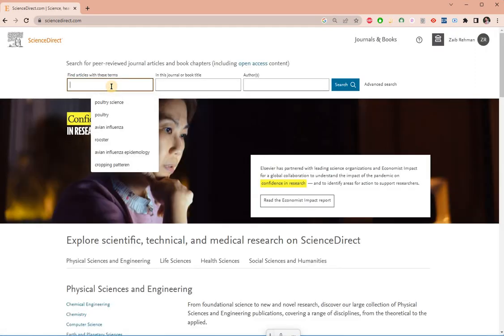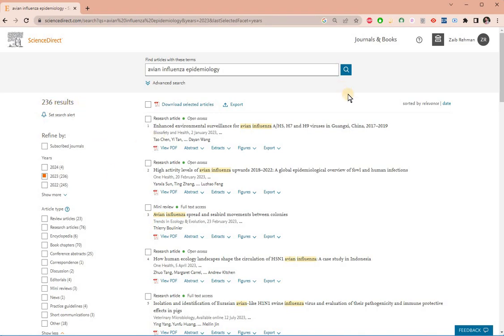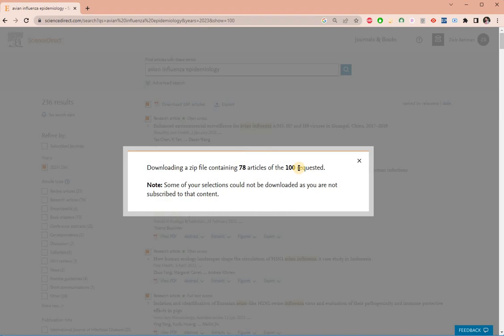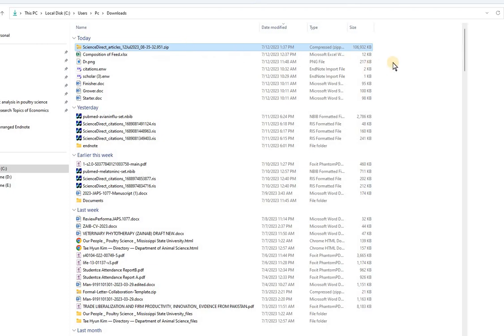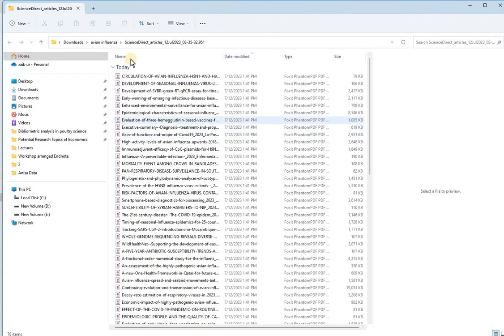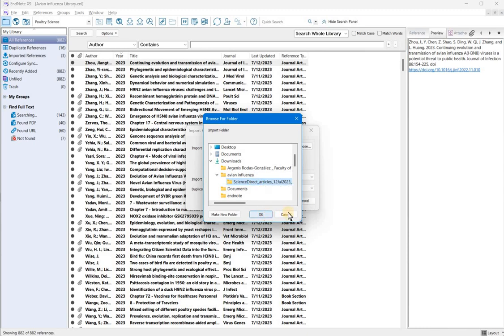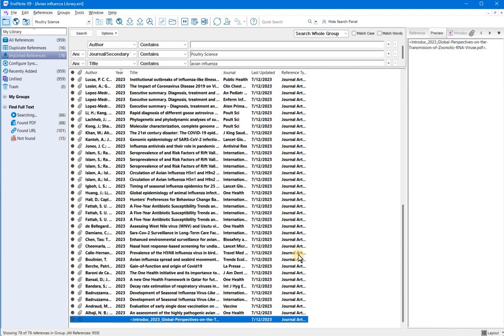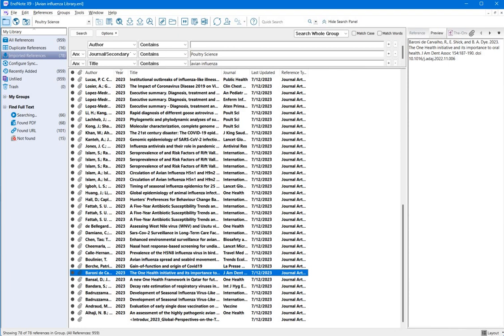How to directly import the Pdf files from ScienceDirect to EndNote || EndNote Tutorial # 5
1. Learn how to easily import Pdf files from ScienceDirect directly into EndNote with this informative tutorial.
2. This step-by-step guide will walk you through the process, making it simple to organize your research materials efficiently.
3. Say goodbye to manual importing and save time by following these instructions to streamline your workflow.